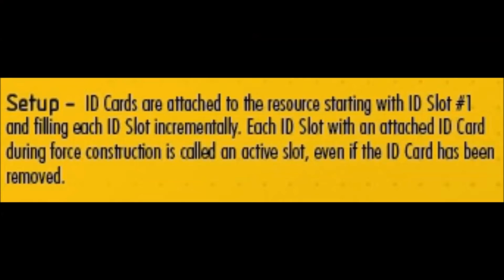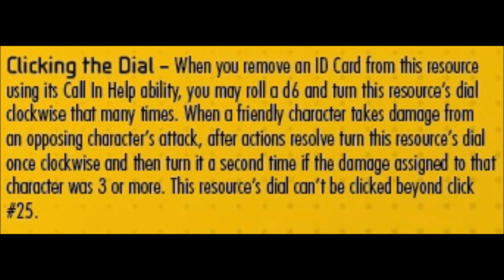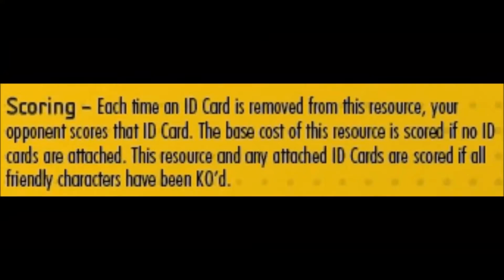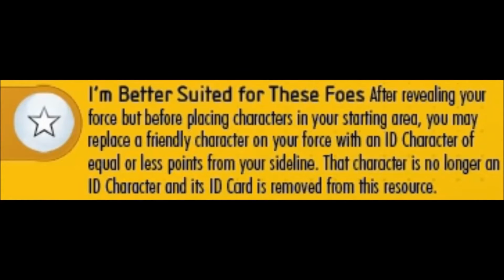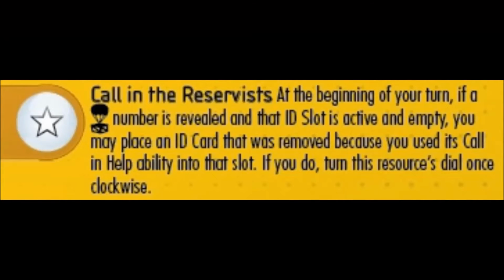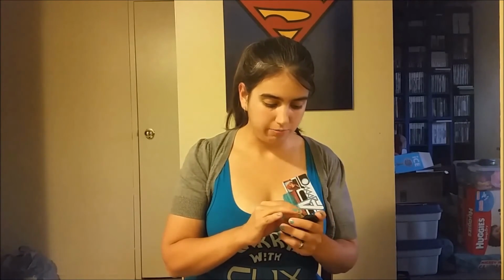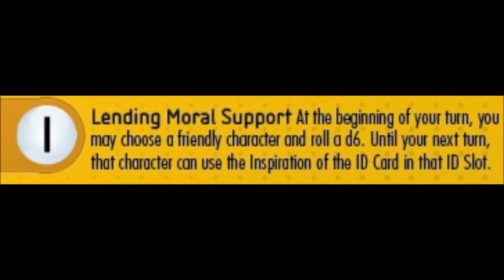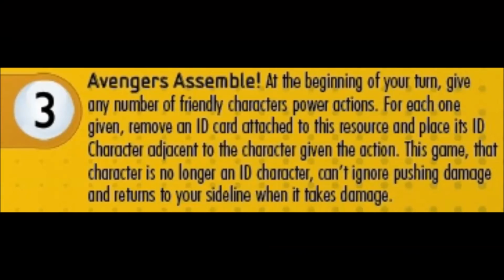Married With Cix - Dial It Up How to Use the Avengers Round Table {Heroclix Rules]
Age of Ultron has launched and Amber is explaining how to use the Avenger's Round Table Resource